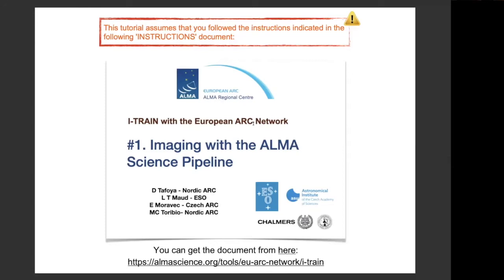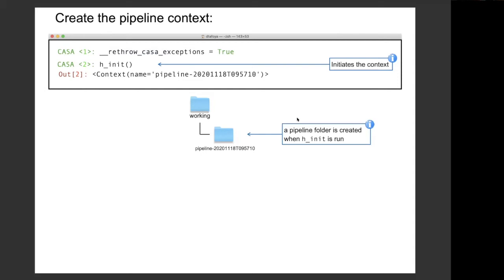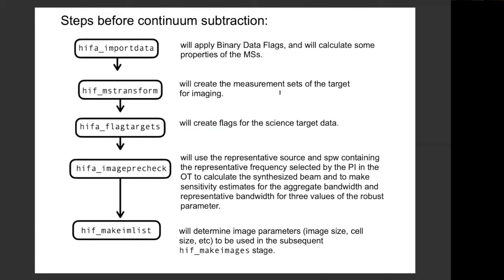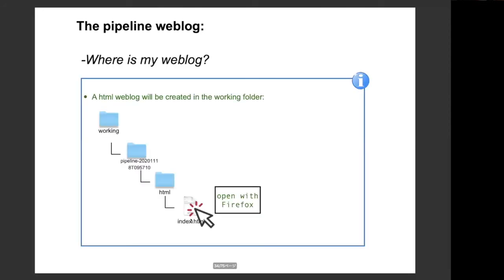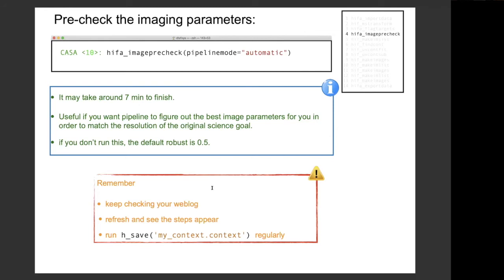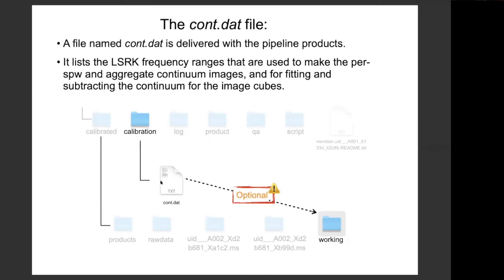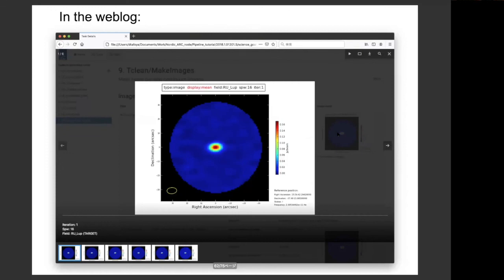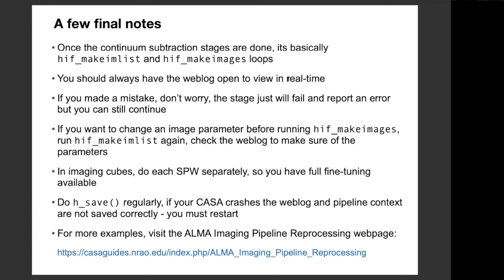I-TRAIN #1: imaging with the ALMA Pipeline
In this training session participants will learn how to run the ALMA Science Pipeline for their own scientific purposes. They will be guided on how to tweak different parameters of the pipeline tasks to produce cleaned data cubes from publicly available ALMA data.This will allow users to obtain products that are tailored to the specific requirements of their science projects.

Some preparations are needed to follow this tutorial. Additional material, together with a compilation of common questions and issues of the tutorial, can also be downloaded from the same link:

The session was hosted by the Nordic ARC node.